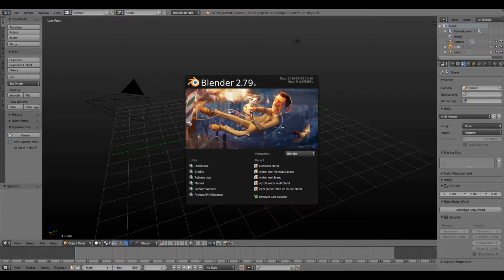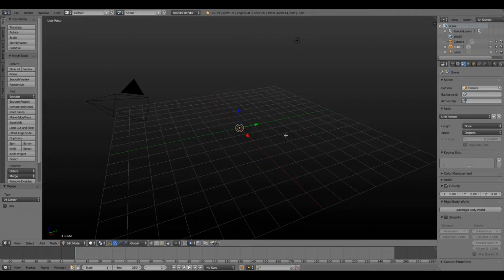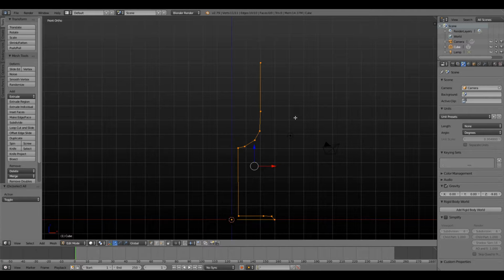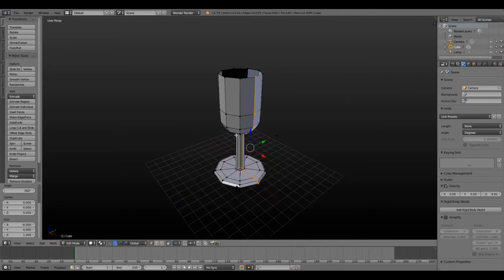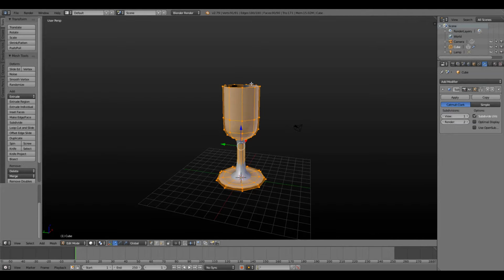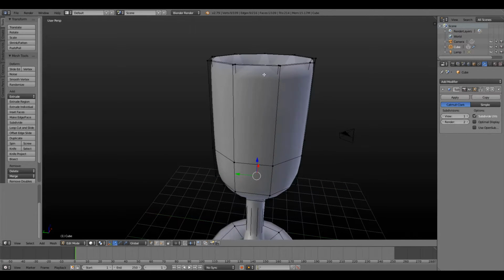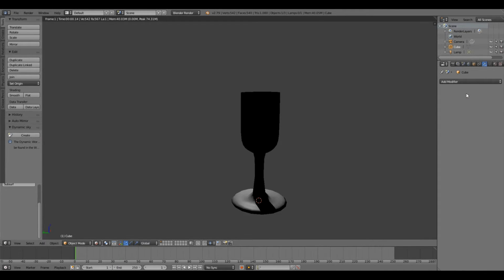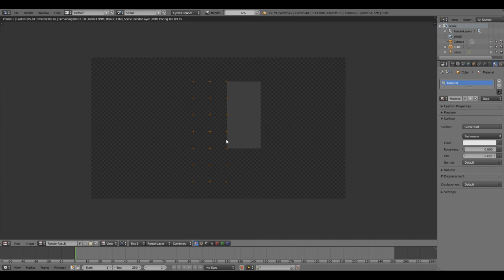Video 13 of my 30 day challenge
i demonstrate the spin tool to make a wine glass.

i use Blender 2.79